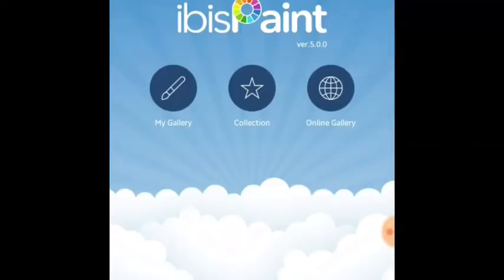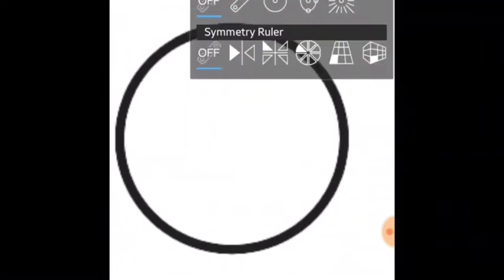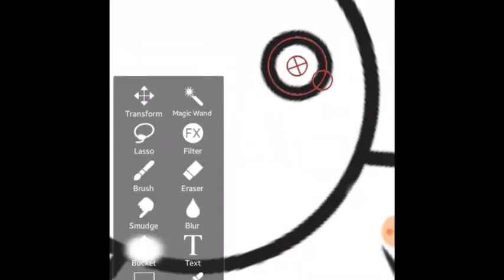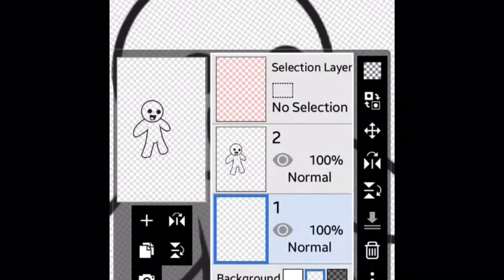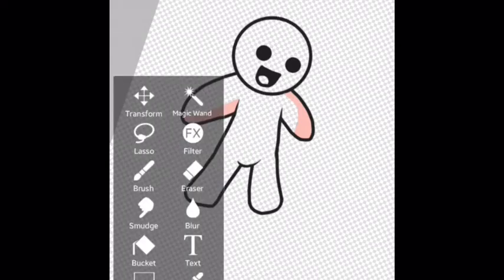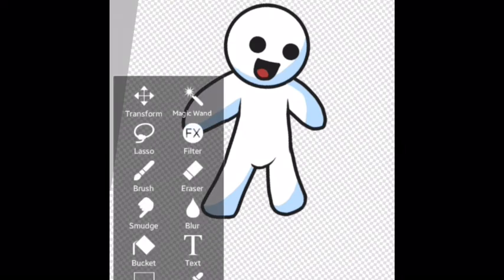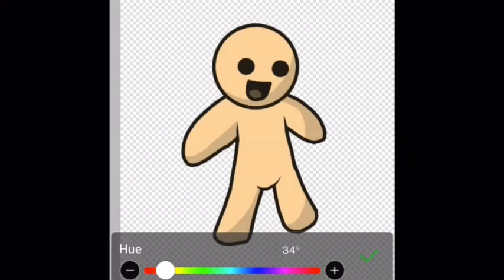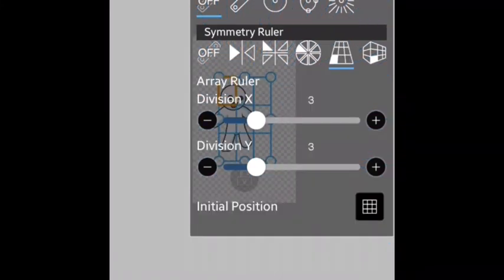IbisPaintX Tutorial- |How to draw on your phone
Hey guys jylearinos here and I am back! While I am here I have some things planned for stuff. Anyways thanks for reading the description and watching the video

Music

About this no copyright Vintage background music :

Title: Midnight Snack
Type of music: Retro Hip Hop
Mood: Vintage

xio